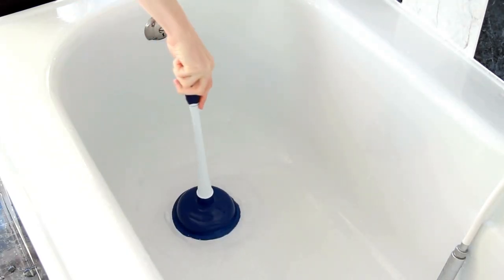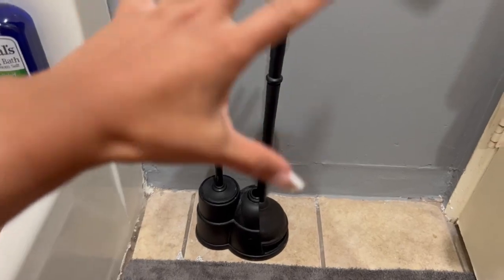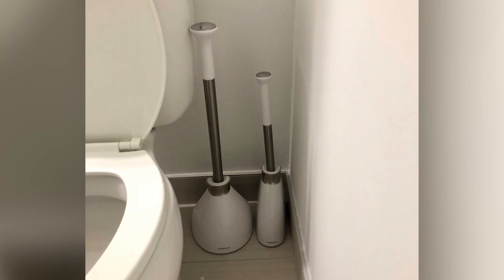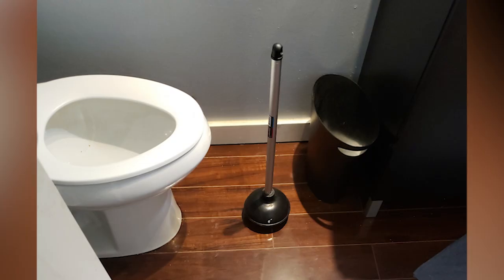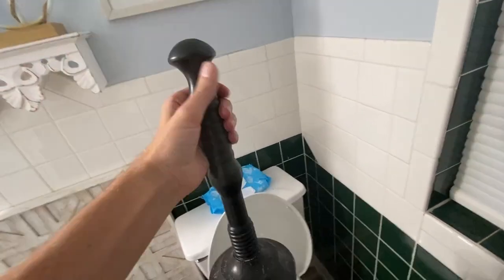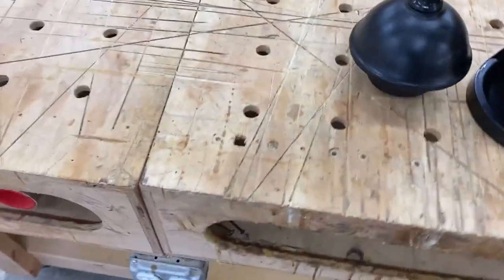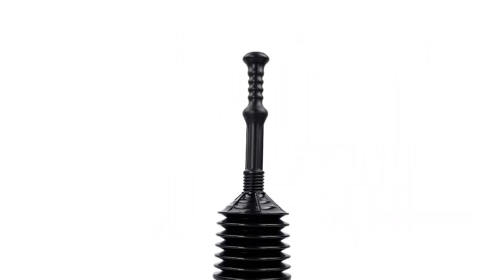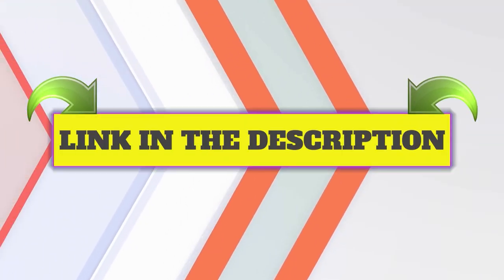Top 7 Toilet Plunger Review 2023!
Did you ever wonder how to use toilet plunger and what are all the benefits? Here's our full review, photos, features and comparisons of all the major brands available on the market. See which one is the best, and why!

00:02 Introduction
00:33 07 M Design Plastic Toilet Bowl Brush and Plunger
01:35 06 Simplehuman Toilet Plunger
02:40 05 Neiko Toilet Plunger
03:59 04 Master Plunger MP500-3TB
05:05 03 MR SIGA Toilet Plunger
05:58 02 JS Jackson Toilet Plunger
06:59 01 Korky Beehive Max